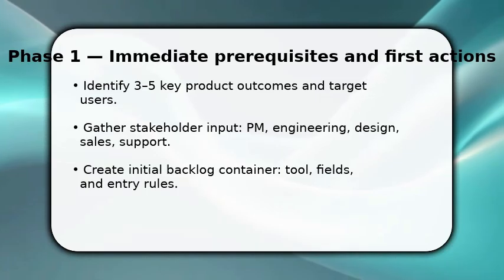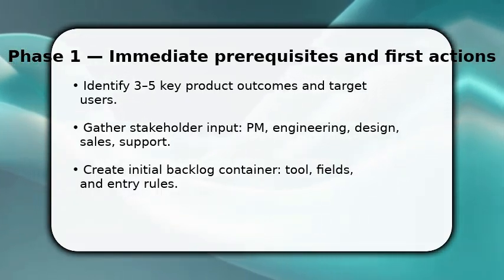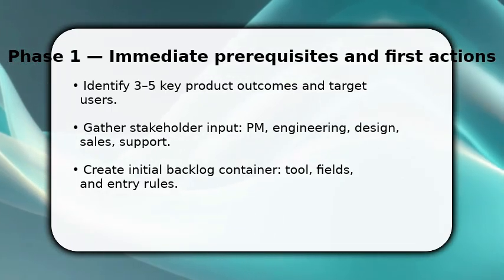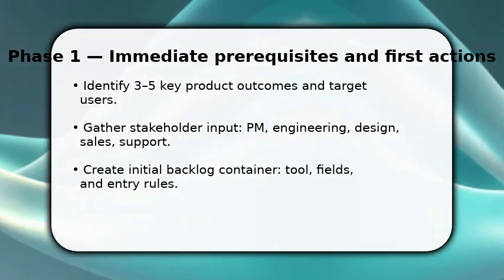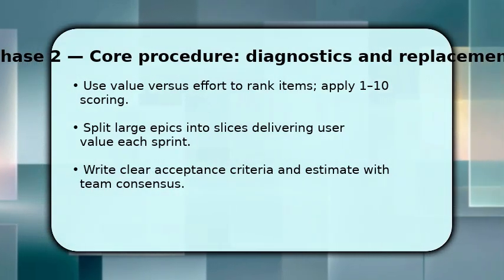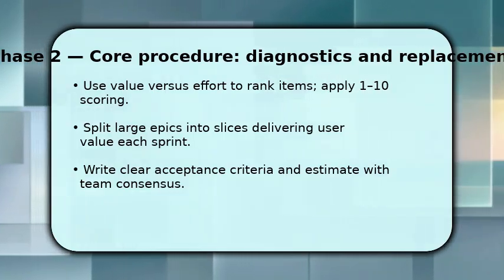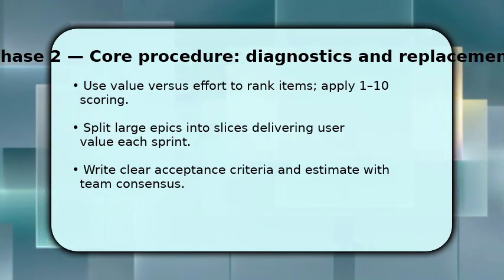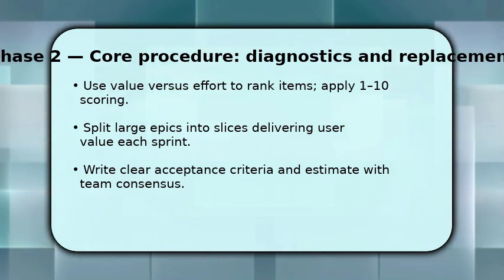How to Make Product Backlog - Full Guide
How to Make Product Backlog - Full Guide | 🔒 Surfshark VPN Deal — Stay private and secure. $1.99/mo + 3 Months Free ▸

Dive into the essential guide on creating a product backlog, tailored for Agile teams and project managers. Discover key strategies to prioritize features effectively, ensdicting your development process with clarity and direction.

product backlog, Agile planning, feature prioritization, development guide, project management, backlog creation, scrum mastery, stakeholder engagement, user stories mapping, iterative development